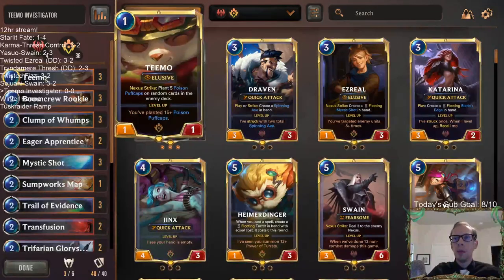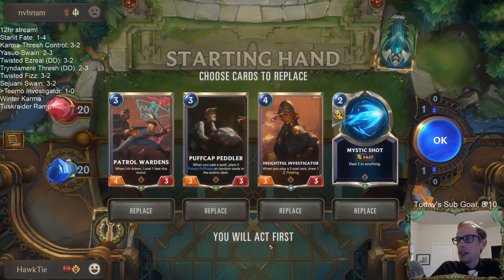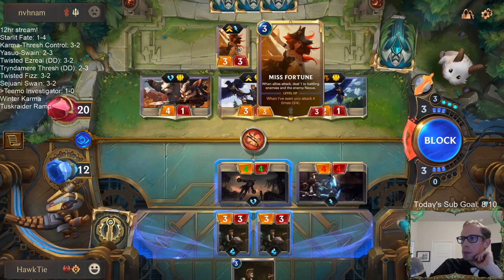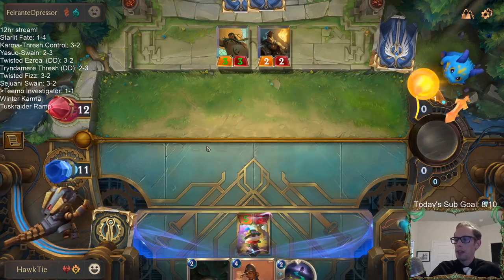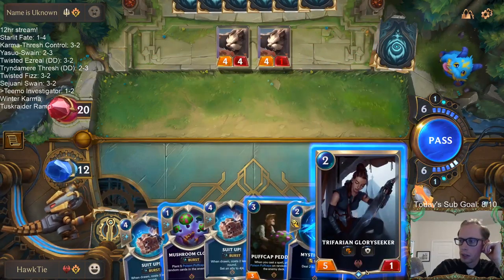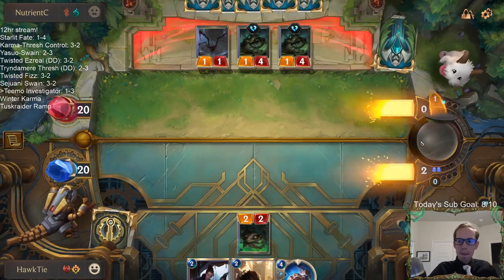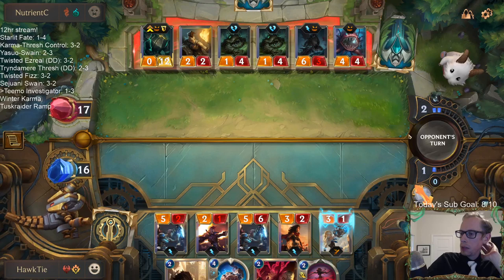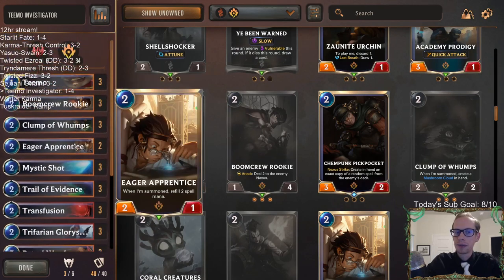Teemo Investigator: Fleeting overload! l Legends of Runeterra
Legends of Runeterra Ranked deck - Teemo Investigator
Code - CEBQEAIDD4XQIAQEAIBQOCIFAECAQGJUGU3AEAIBAQJQEAQEAUDACAIBAQNA
Champions - Teemo
Regions - Piltover & Zaun, Noxus